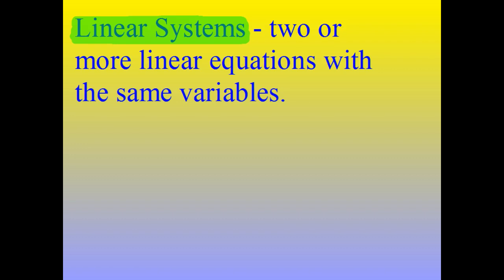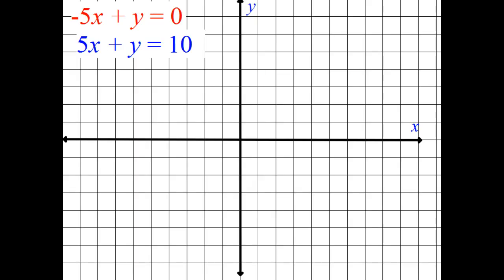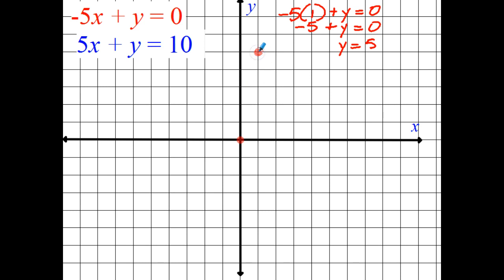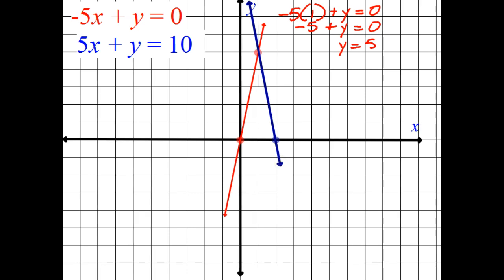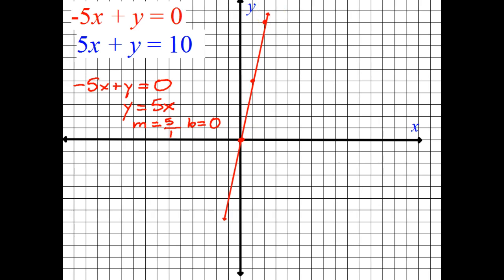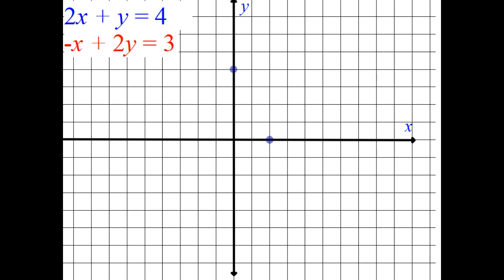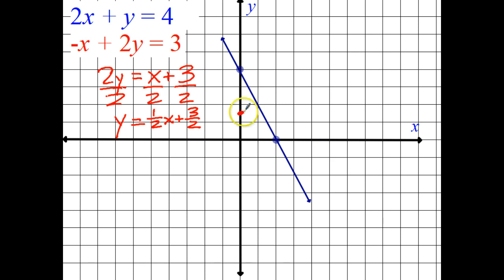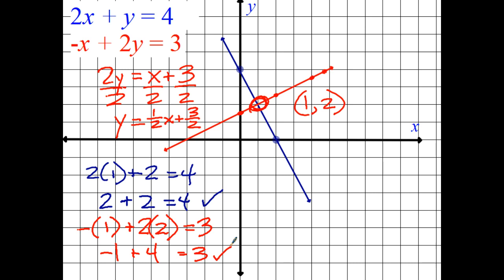PA 8.8.1 - Solve Linear Systems by Graphing